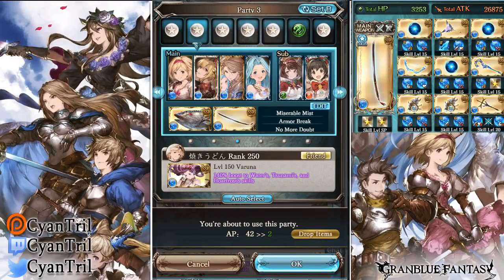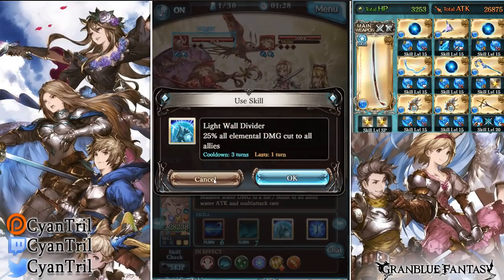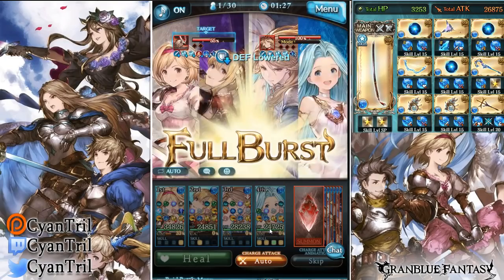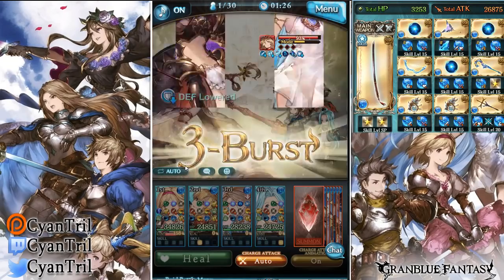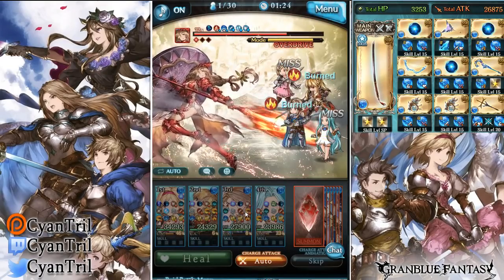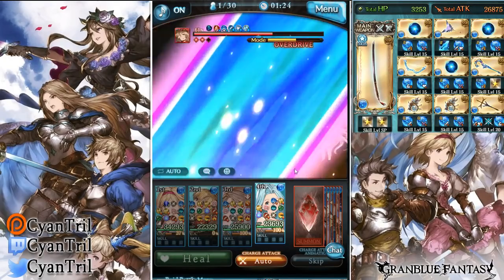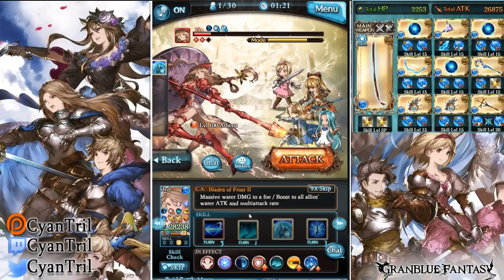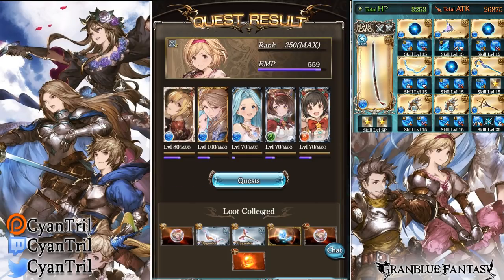FLB Katalina Character Showcase W/Her Two Besties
Im barely awake + I Forgot To Mention Her 1K Refresh Now